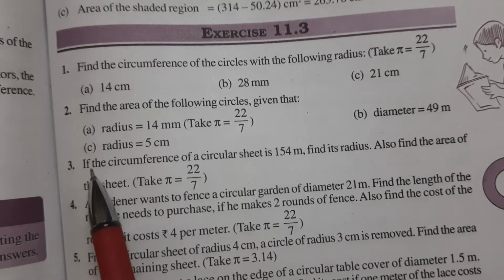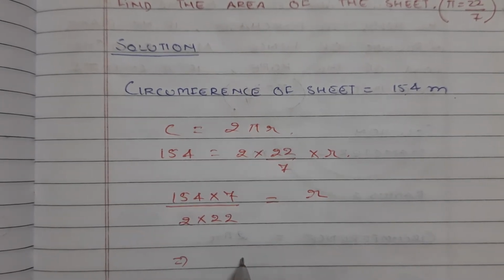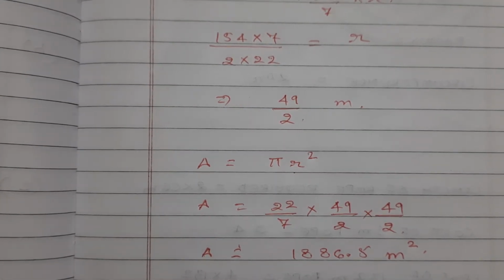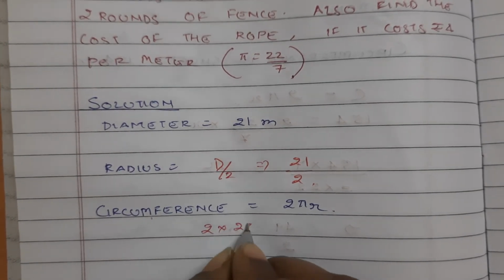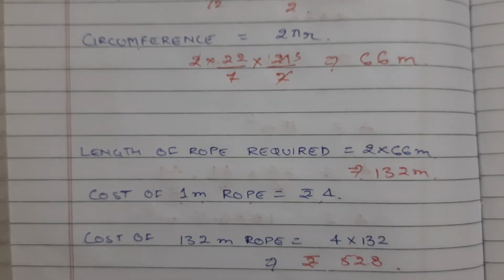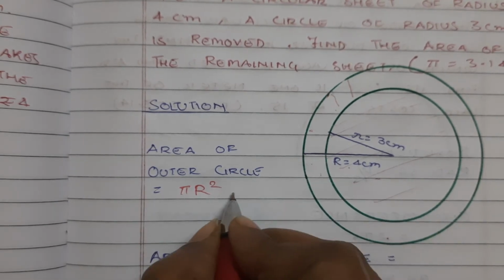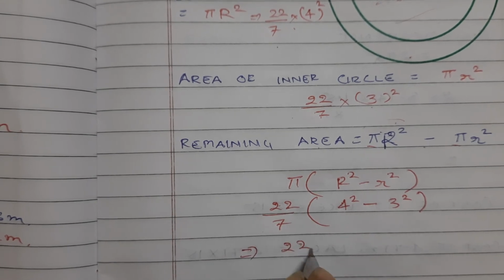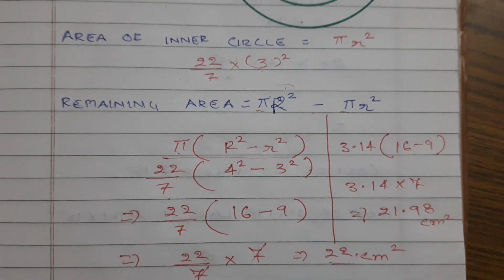Perimeter and Area Ex11.3(Q3,4,5)